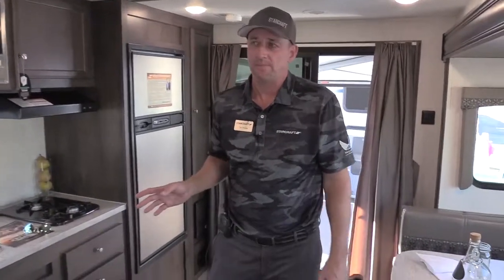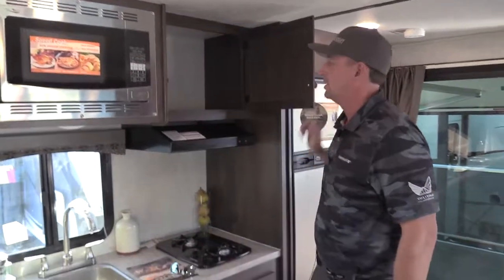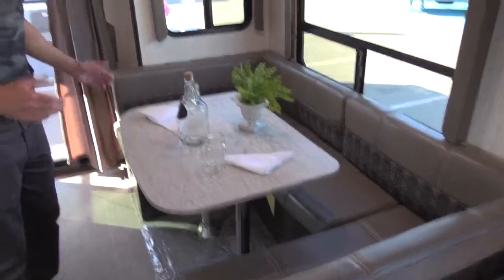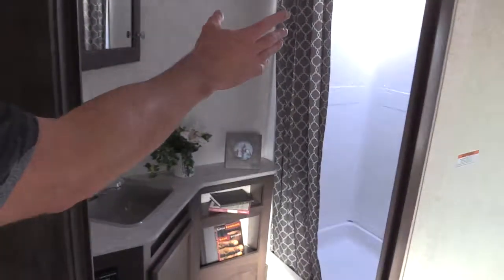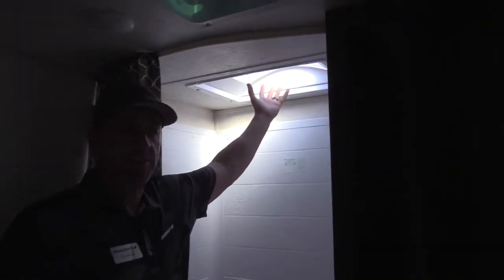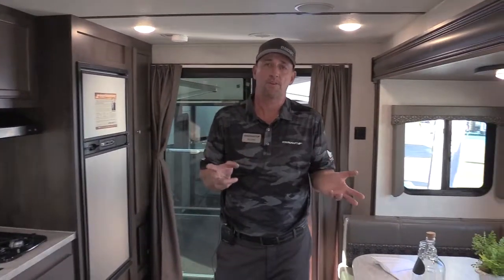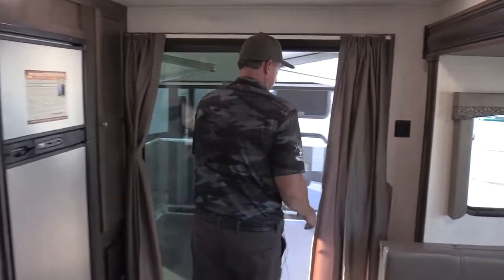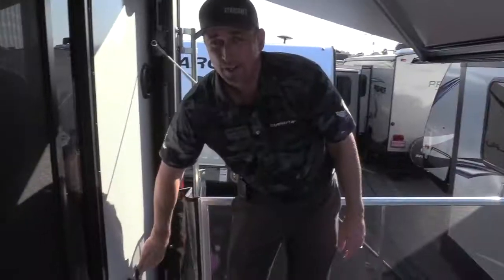2018 GPS Travel Trailer - Regional Sales Manager, Tim Tornow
Tim Tornow, Regional Sales Manager takes a look at the interior of the brand new 2018 GPS travel trailer